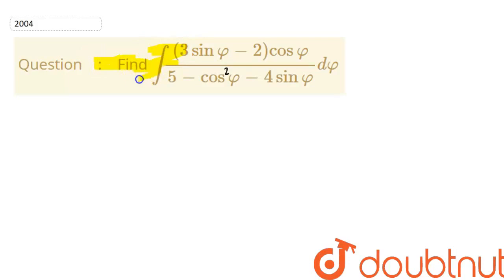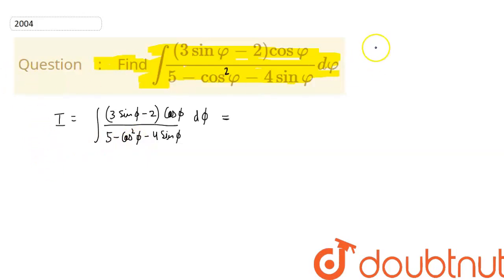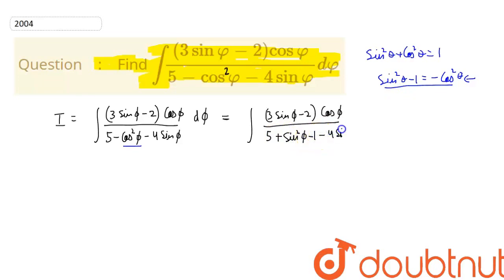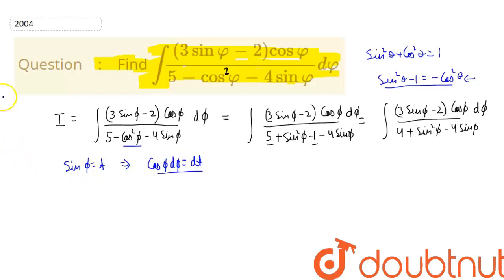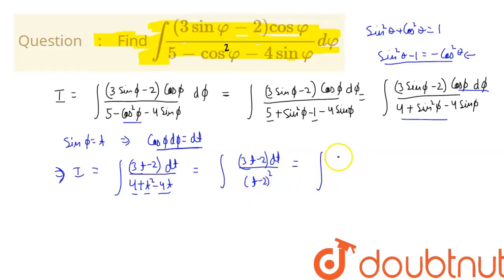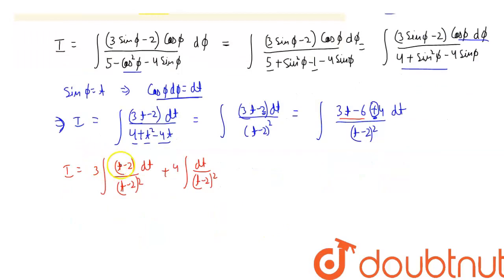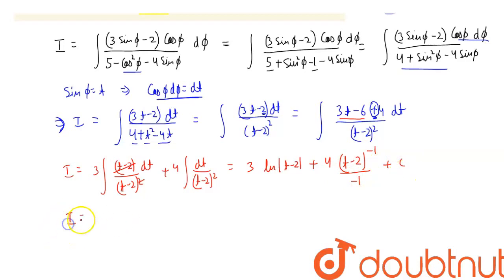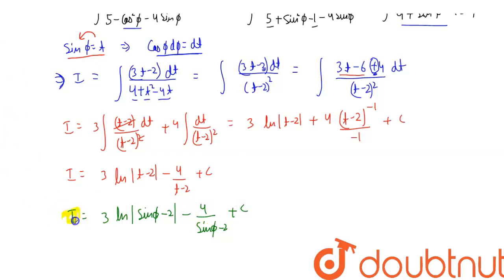int((3sin phi-2)cosphi)/(5-cos^(2)phi-4sinphi)dphiका मान ज्ञात कीजिए! | CLASS 12 | समाकलन | MATH...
int((3sin phi-2)cosphi)/(5-cos^(2)phi-4sinphi)dphiका मान ज्ञात कीजिए!
Class: 12
Subject: MATHS
Chapter: समाकलन
Board:UP Board

👉 Have Any Query? Ask Us.